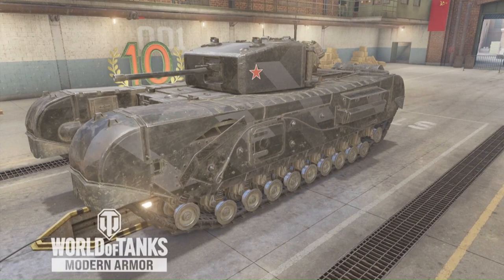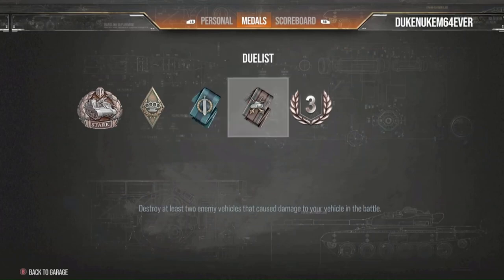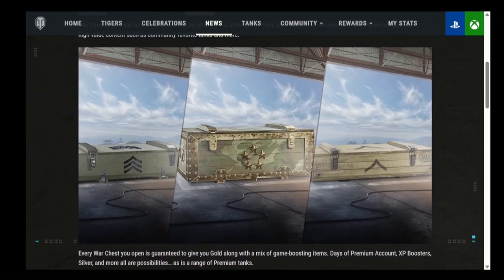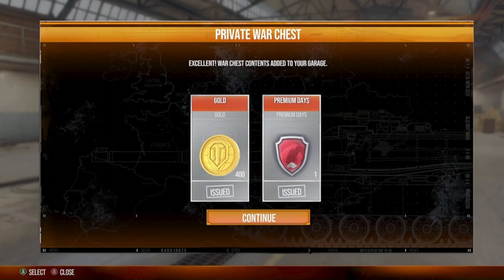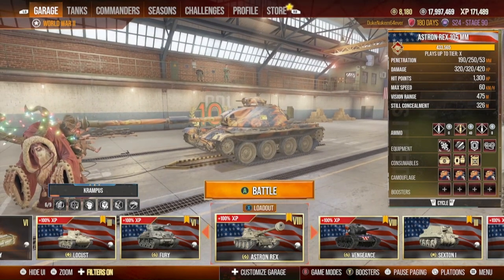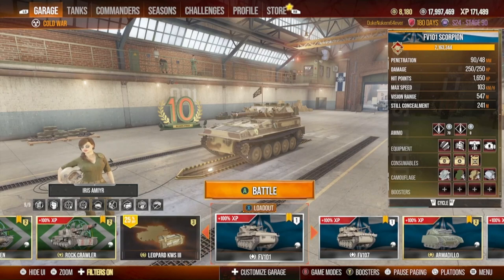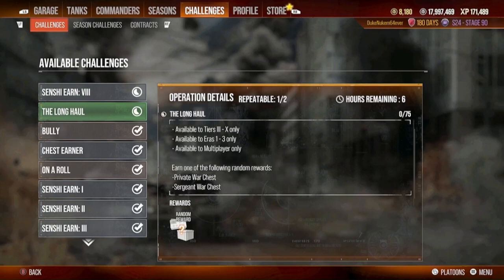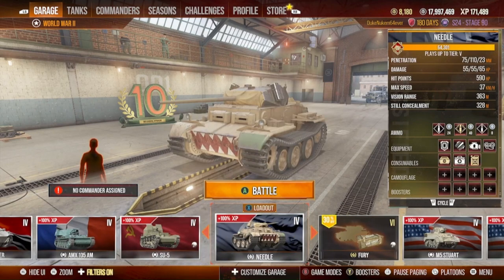How to get FREE Premiums & Gold: The LONG HAUL Operation Strategy Explained World of Tanks console